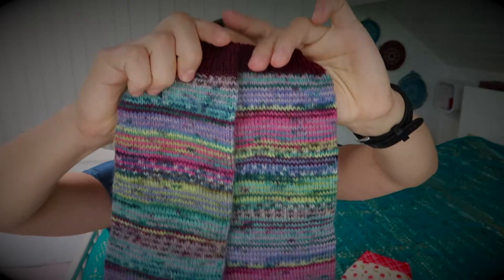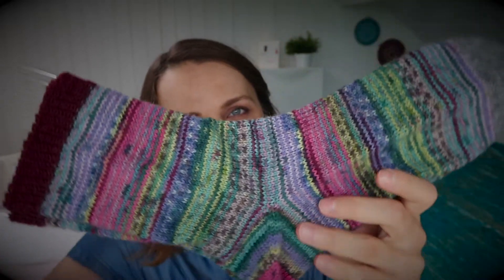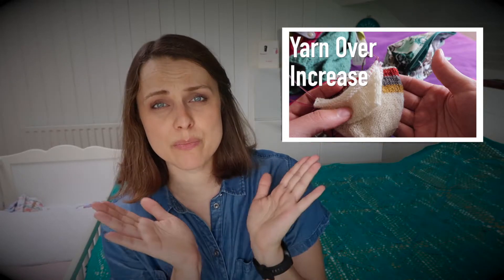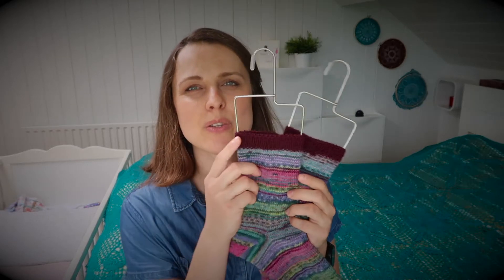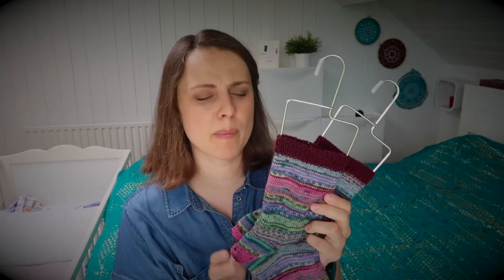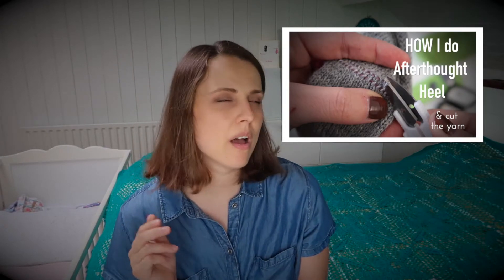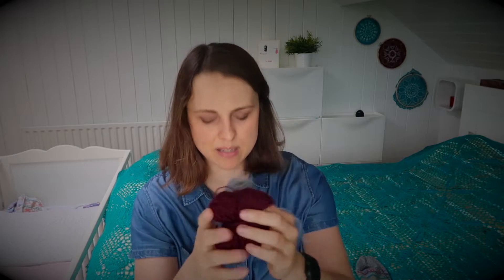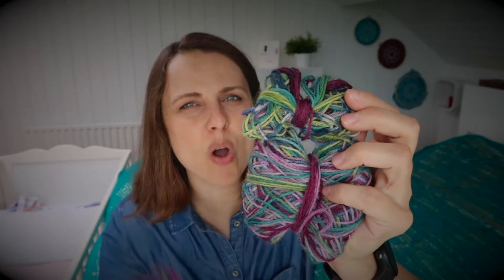Gift Knitting // Fast and Easy socks FREE KNITTING PATTERN / socks for AL